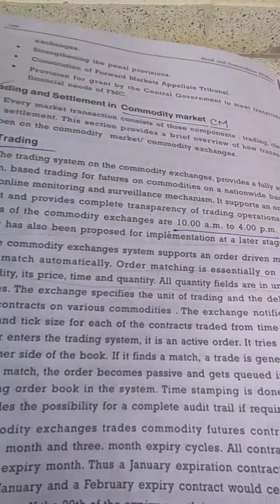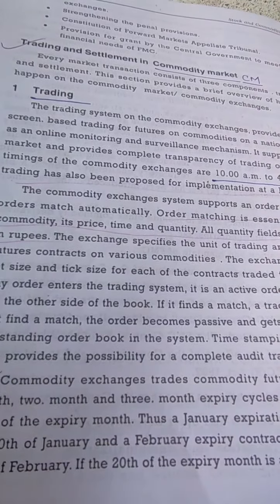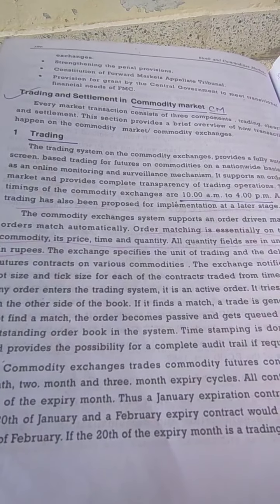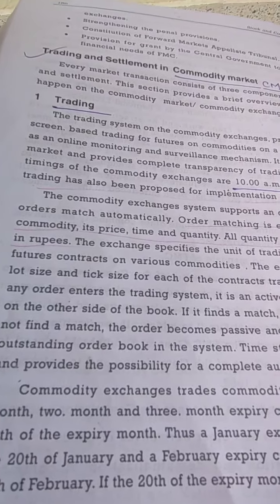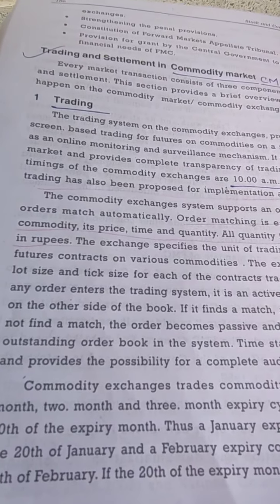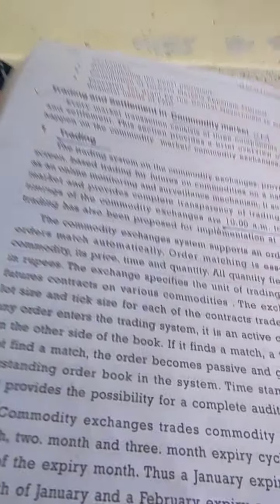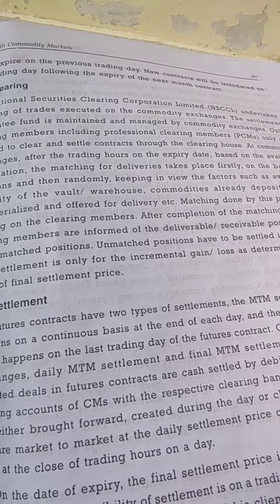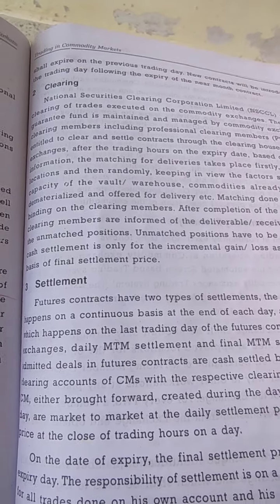SCM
Trading and settlement in com mkts